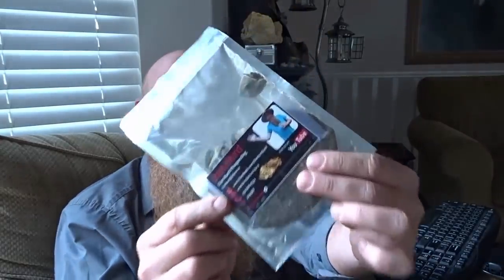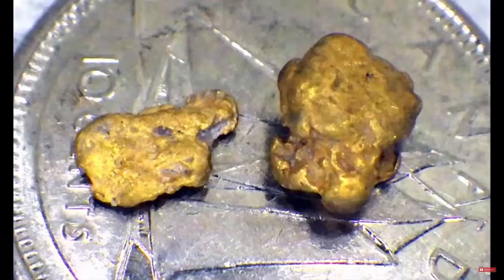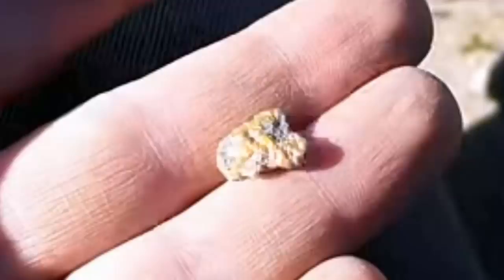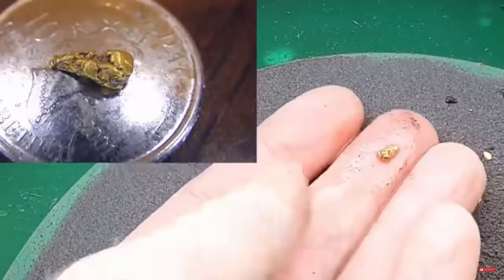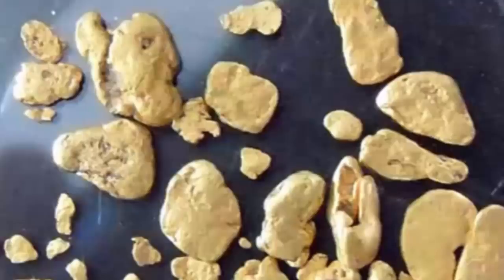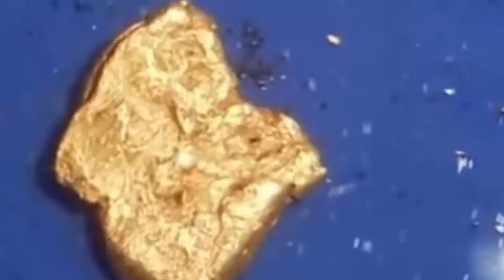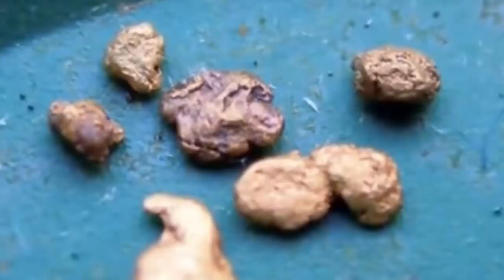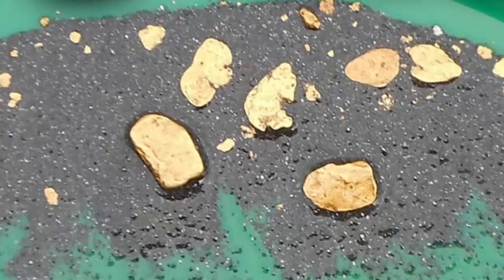The Great Easter Egg Hunt, Win some Paydirt! ( Giveaway! )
Follow the clues to find the nuggets in my old videos for a chance to win a bag of Dan Hurd Prospecting Paydirt. Due to the success of the Christmas scavenger hunt I decided to do another scavenger hunt as the "Easter Egg Hunt"  And because everyone loves seeing gold nuggets, what better thing to find in my gold panning videos than gold nuggets!

On the morning of Easter Monday, I will draw two winners to receive a bag of paydirt.